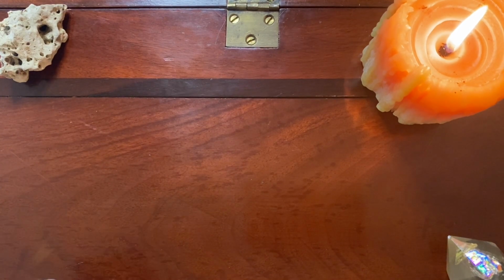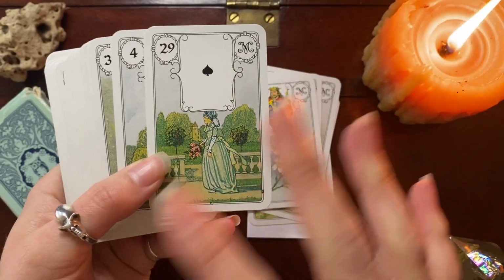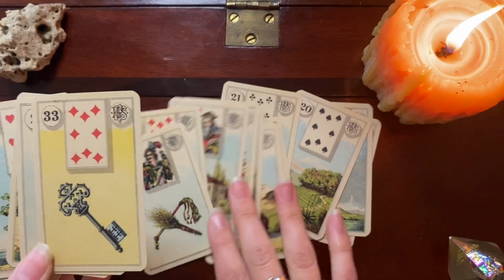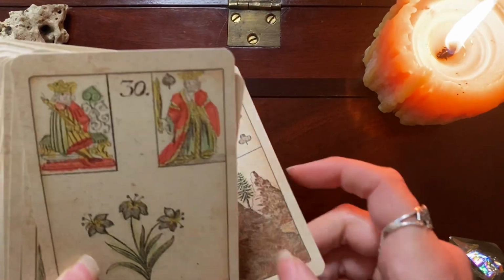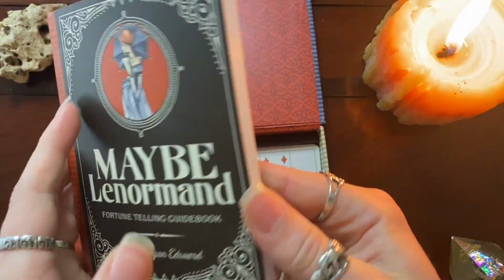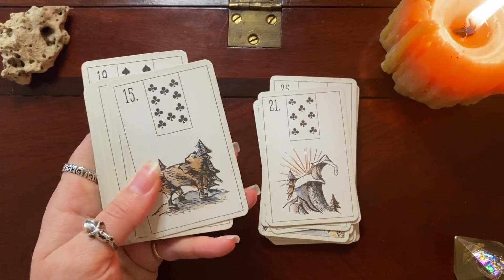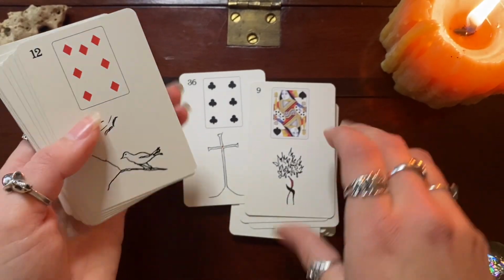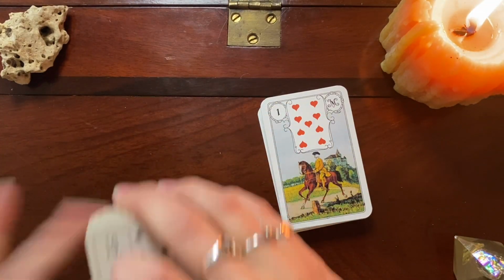My Lenormand Deck Collection with Cassidy the Cardslinger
In this video, I share the five Lenormand decks I currently have in my collection.

Order shown:

1:50 - Blue Owl Lenormand
2:53 - Grand Tableau Lenormand
5:31 - Game of Hope Ur-Lenormand
8:11 - Maybe Lenormand
11:48 - Helium Poet Lenormand